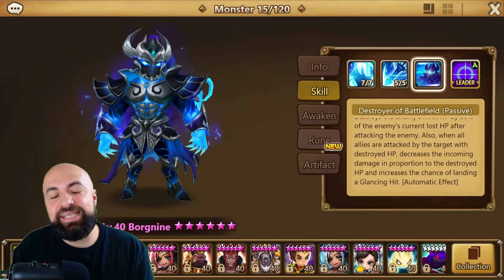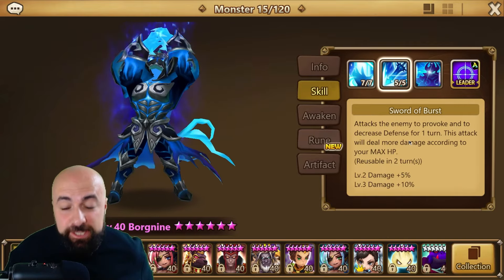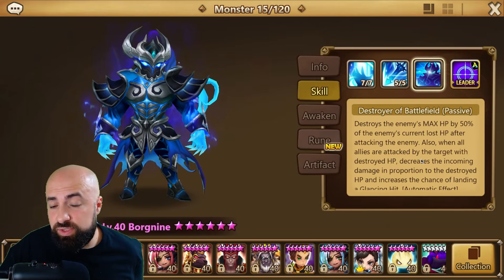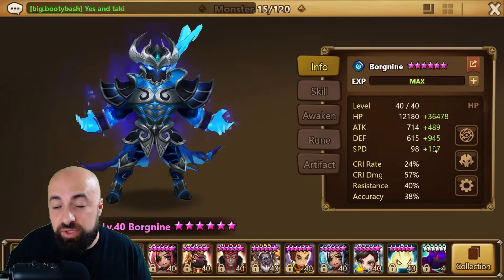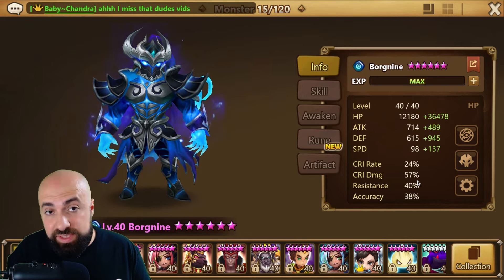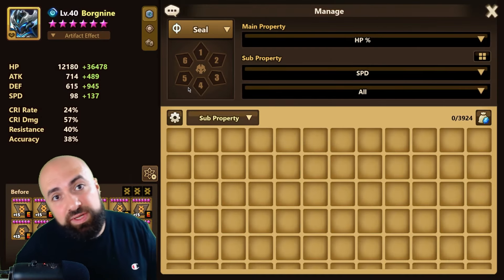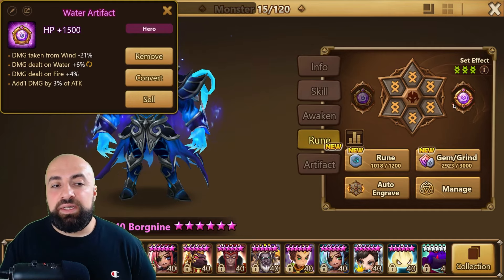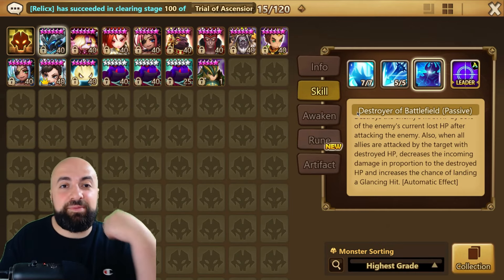How To Rune Borgnine (Water Slayer/M.Bison)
Nobody asked but here is how to rune water slayer/m.bison borgnine.

Triple HP
Triple Revenge
+126 spd